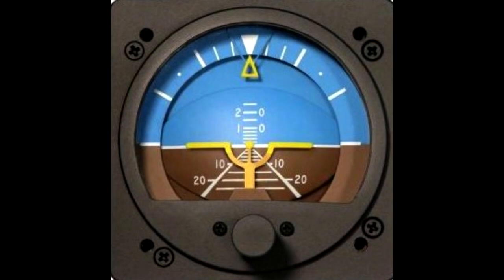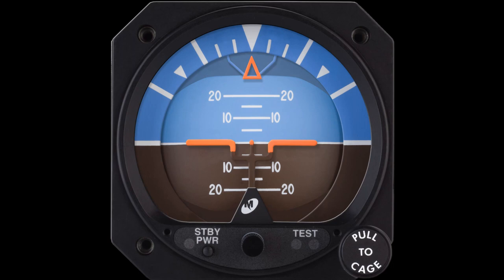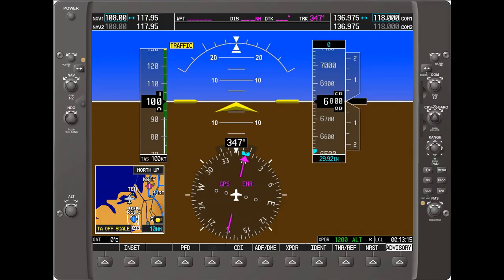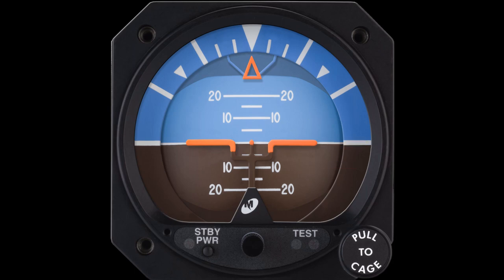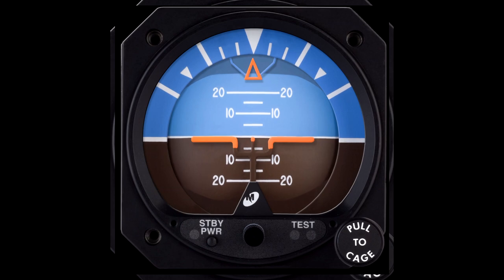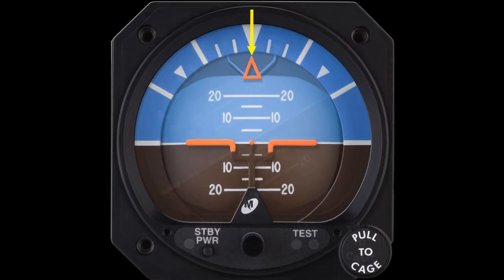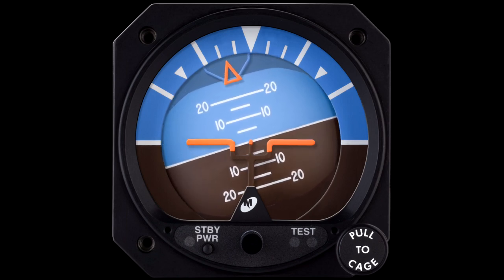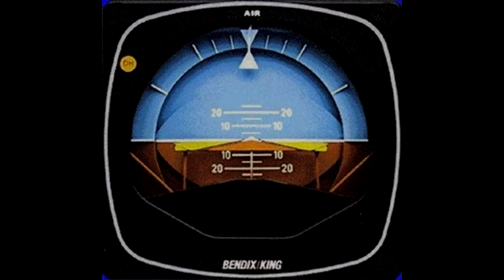Reading the Attitude Indicator